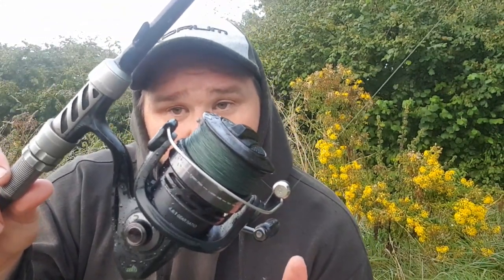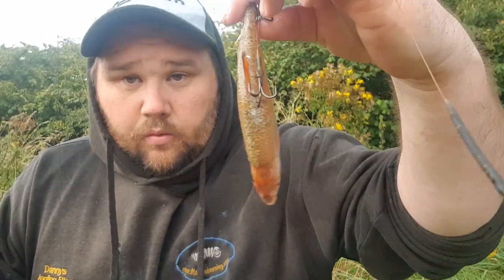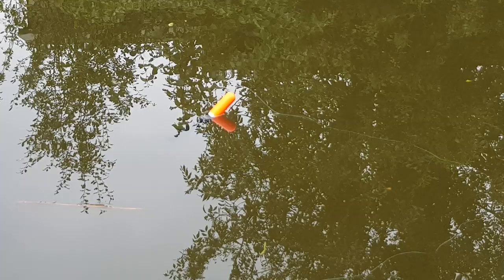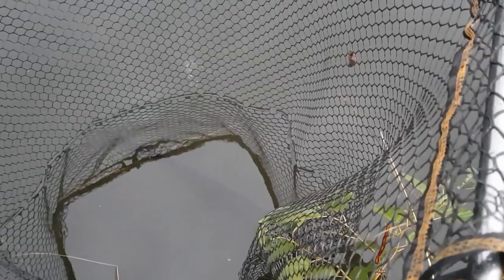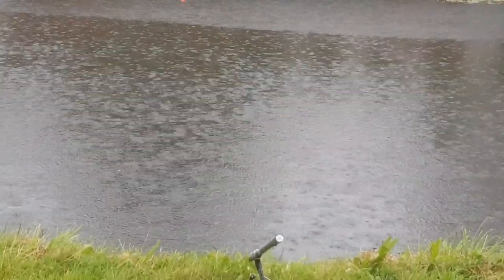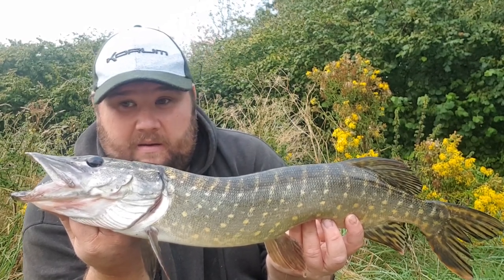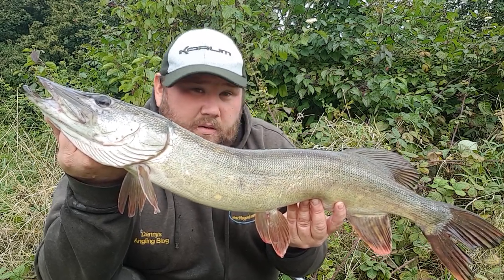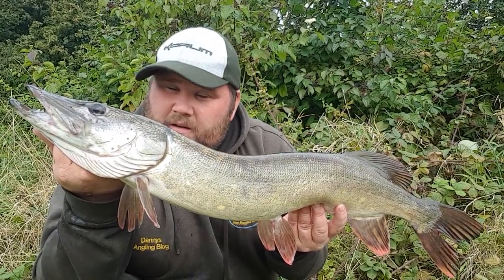Deadbait Fishing For Pike - The Adventure Begins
October first and i head out for my first pike fishing session of the season. Dead bait fishing for pike.  Rigs and setups for catching pike on deadbaits. Simple float ledger rig for pike.